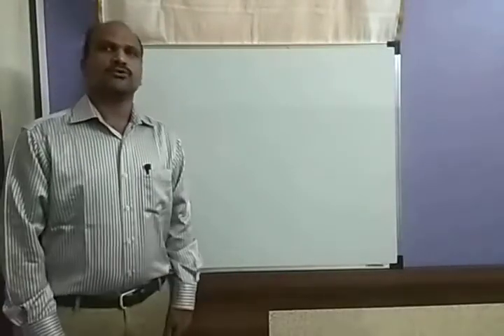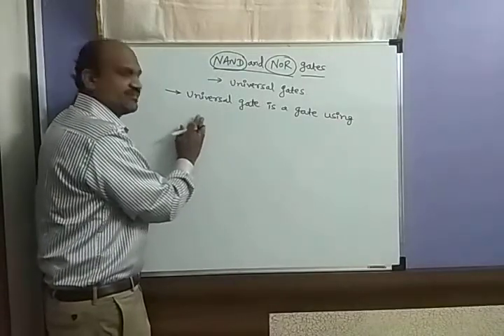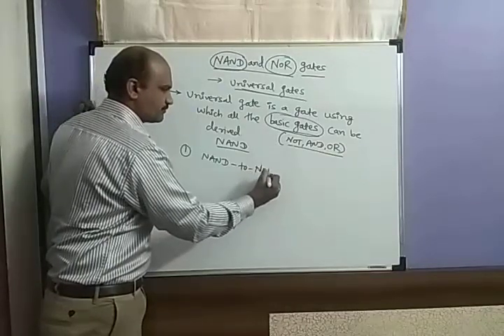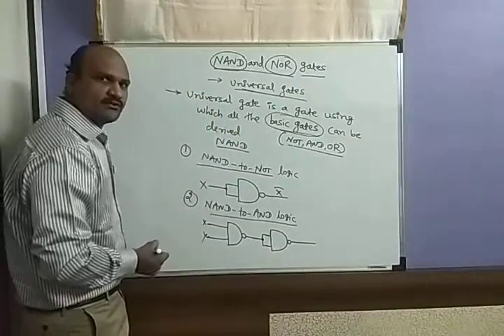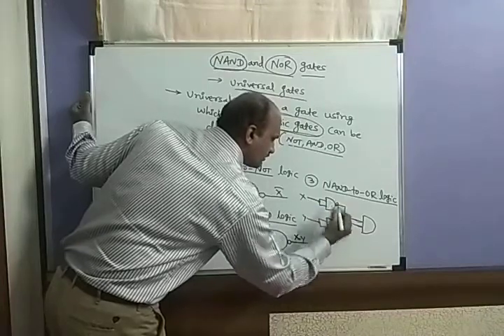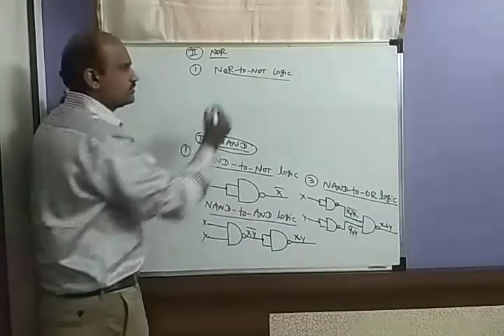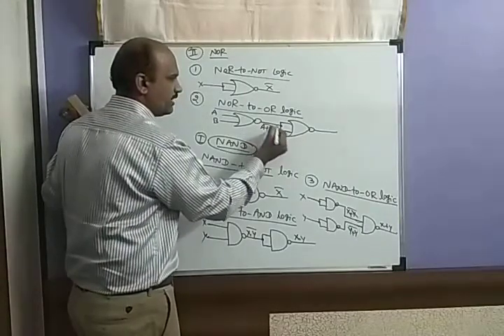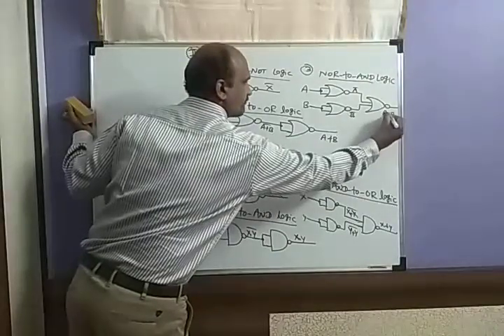PUC II year-- Universal Gates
Universal gates